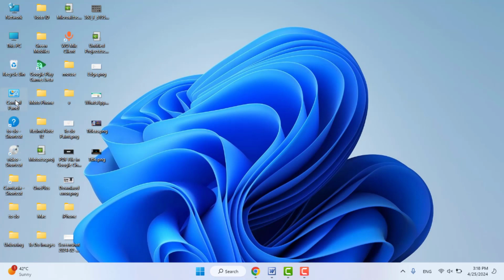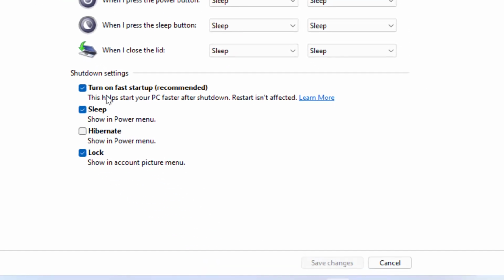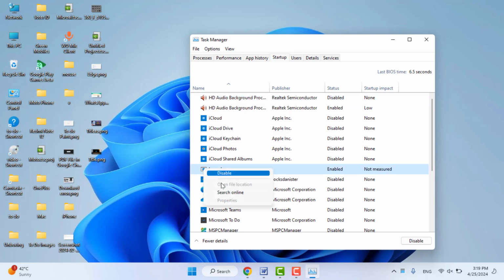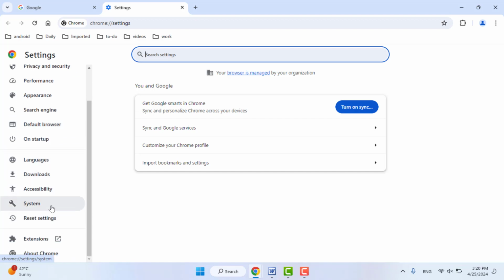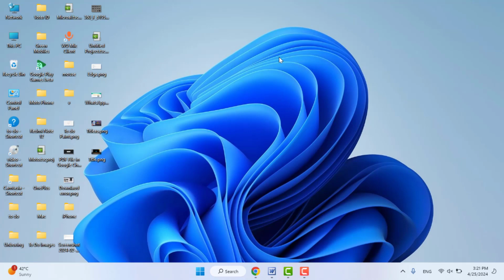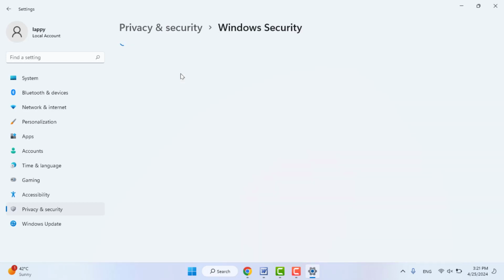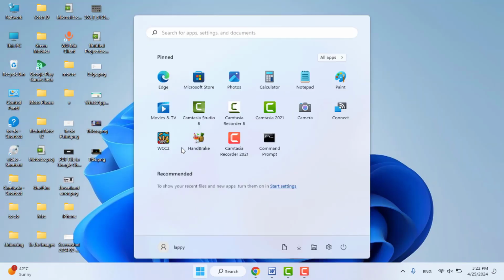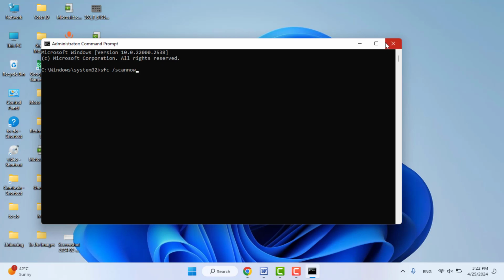How to Fix Slow Startup for Windows 11 PC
Is Your Windows PC Slow on Startup? Try These 10 Fixes
How to Make Windows 11 Fast Startup with This Steps